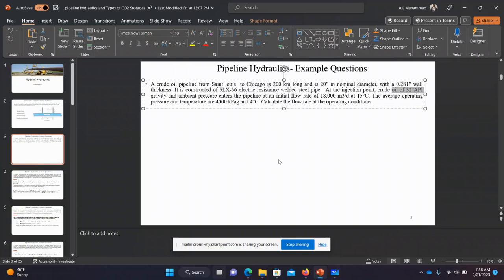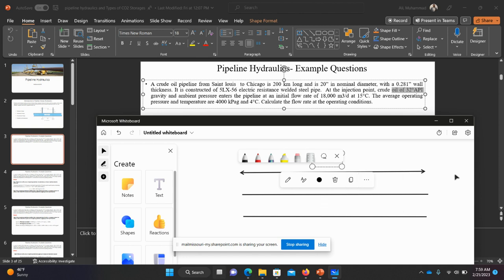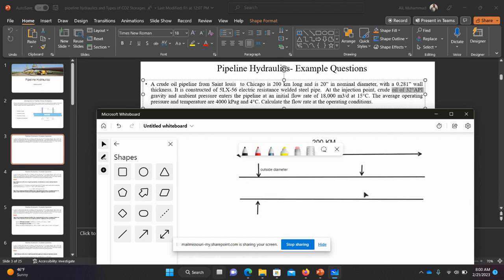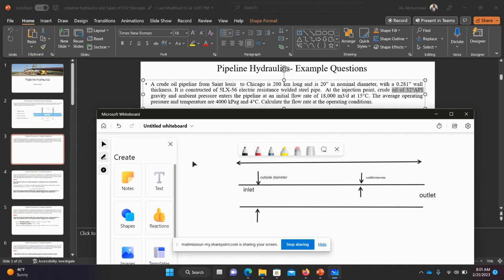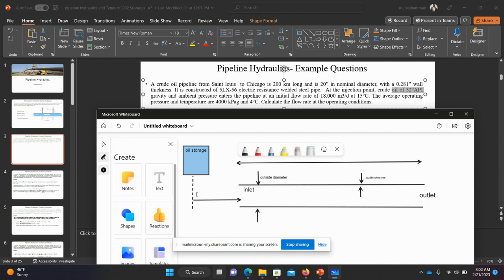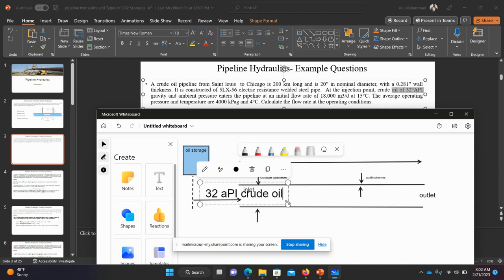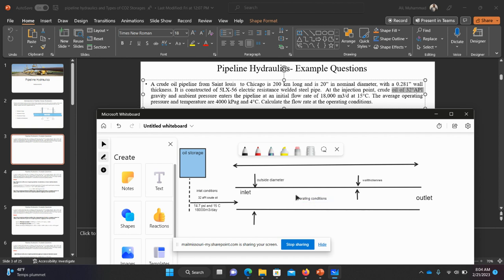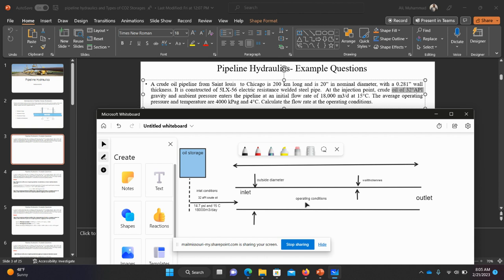Estimating pressure losses in liquid natural gas pipeline - Part 1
In the intricate world of energy transportation, high-pressure pipelines serve as the lifelines, conveying fluids such as liquid natural gas (LNG) and oil over vast distances. However, the very high pressures encountered in these pipelines introduce the challenge of pressure losses, which can significantly impact energy efficiency and operational safety. Therefore, accurate estimation of pressure losses in high-pressure pipelines is crucial for optimizing pipeline design, operation, and maintenance.

Several factors contribute to pressure losses in high-pressure pipelines, including:

Friction: The resistance of the fluid to flow along the pipeline walls, primarily influenced by the fluid's viscosity and the pipe's diameter and roughness.

Turbulence: The chaotic and irregular flow of the fluid, which increases with higher flow rates and lower pipe diameters.

Elevation changes: As the pipeline rises or falls, the fluid pressure changes due to the effects of gravity.

Fittings and valves: These components disrupt the smooth flow of the fluid, causing additional pressure losses.

Accurately estimating pressure losses in high-pressure pipelines requires a comprehensive understanding of these factors and the application of appropriate engineering principles. The Darcy-Weisbach equation, a fundamental fluid mechanics equation, forms the basis for many pressure loss calculations in pipelines.

By incorporating factors such as fluid properties, pipeline geometry, and flow conditions into the Darcy-Weisbach equation, engineers can accurately predict pressure losses in high-pressure pipelines. This knowledge is essential for:

Selecting the appropriate pipeline diameter and materials to minimize pressure losses and maximize energy efficiency.

Designing pipeline layouts that minimize elevation changes and reduce pressure drop.

Establishing safe operating parameters for the pipeline, preventing excessive pressure drops that could compromise pipeline integrity.

Optimizing pipeline maintenance schedules to address potential pressure loss issues caused by factors such as corrosion or fouling.

In conclusion, estimating pressure losses in high-pressure pipelines is a critical aspect of pipeline engineering, ensuring the safe, efficient, and reliable transportation of fluids over long distances. By accurately assessing pressure losses, engineers can optimize pipeline design, operation, and maintenance, ensuring the effective delivery of energy resources to meet global demands.